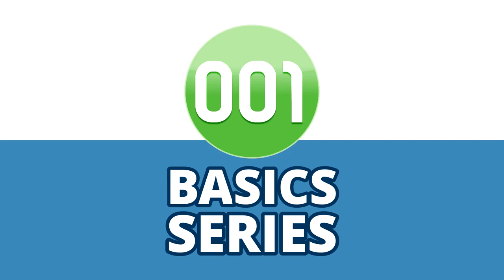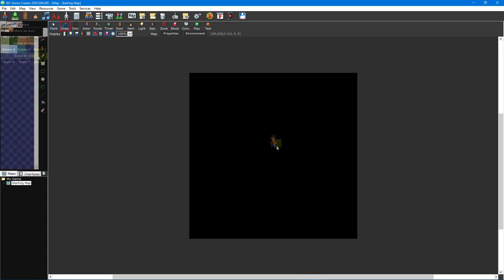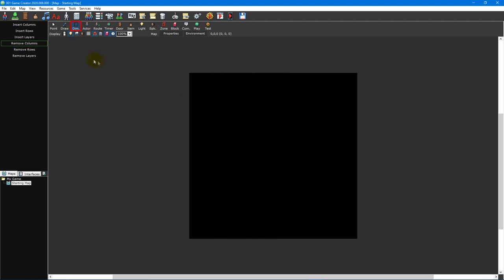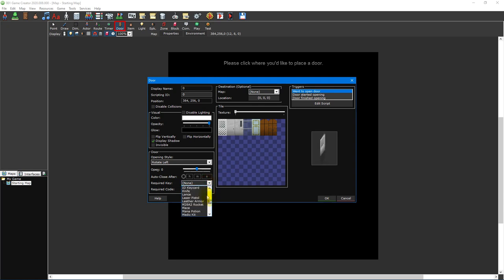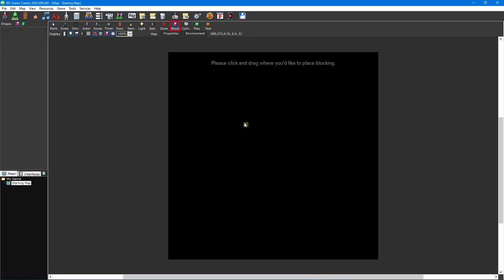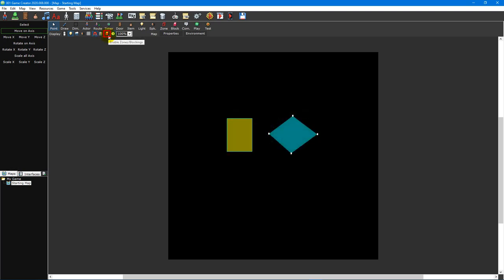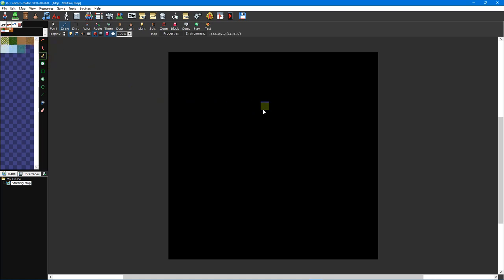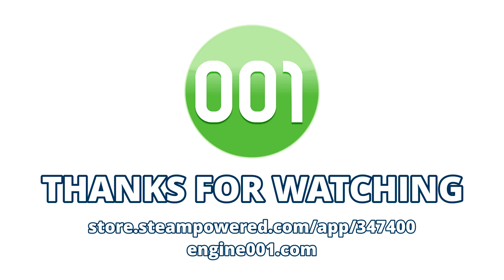001 Game Creator Tutorial | Basics (Part 2) - Map Editor Overview & Tile Placement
In this 001 Game Creator video tutorial series, we’ll be going over the basics of using the engine; from detailing what each of the main editors do, to learning how to create your very first game with NPCs and quests! In this second part, we’ll be looking specifically at Maps; providing an overview of the Map Editor itself, detailing what each of the options in the Map Properties and Map Environment windows do, and learning how to paint tiles on your Maps.

00:00 - Intro
00:24 - Maps overview
01:17 - Pointer tool
02:00 - Draw tool & Tile-Sets overview
04:05 - Map Dimensions tool
04:27 - Actors & Actor Routes
05:59 - Timer/Spawns
06:13 - Doors
06:27 - Item Pick-Up
06:56 - Lights & Speakers
07:49 - Zones & Blocking
09:00 - Comments
09:12 - Play Map & Test Map
09:40 - Display Toolbar overview
11:07 - Map Properties & Environment
12:20 - Painting tiles
14:12 - Map Layers